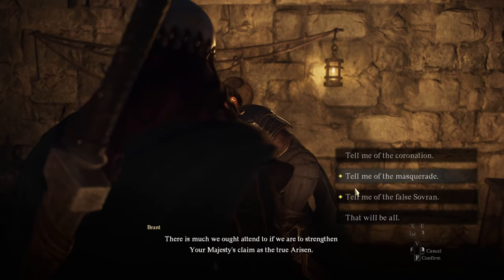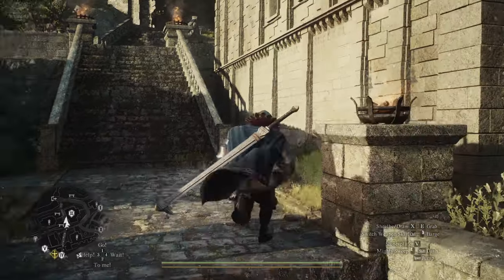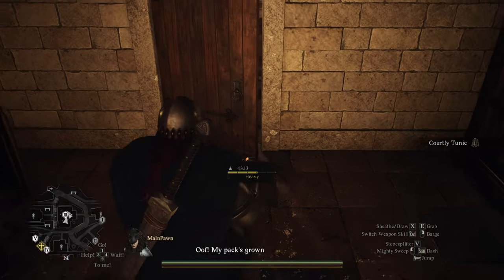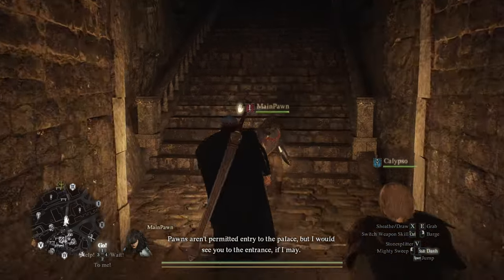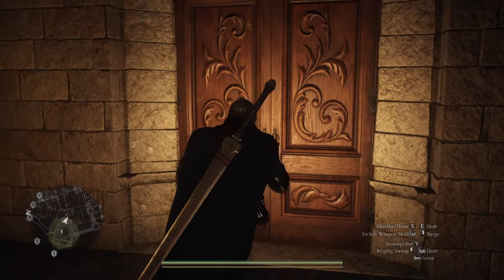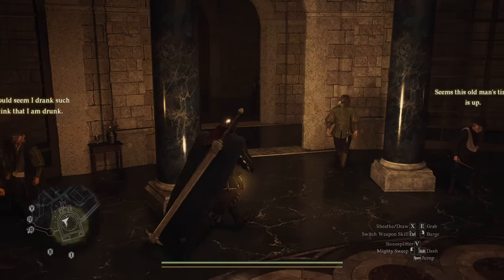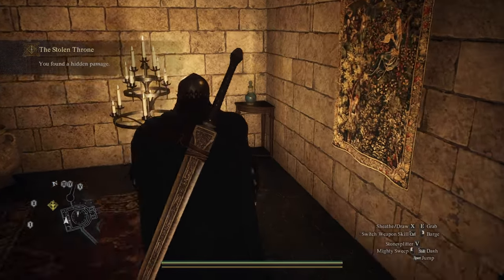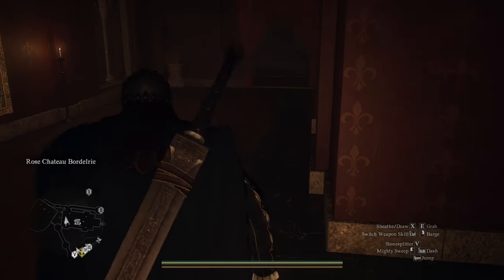Dragon's Dogma 2 - The Stolen Throne (Masquerade) Quest Walkthrough Guide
Quick walkthrough guide on ho toe complete the Stolen Throne masquerade quest in Dragon's Dogma 2. A quest given by Commander Brant in the city of Vernworth. I'll explain how you can find the "formal raiment" clothing that are needed alongside the Eventide Mask given by Brant, to enter the masquerade ball in the castle. Once you got the items I'll explain how to get into the masquerade ball and complete the quest.